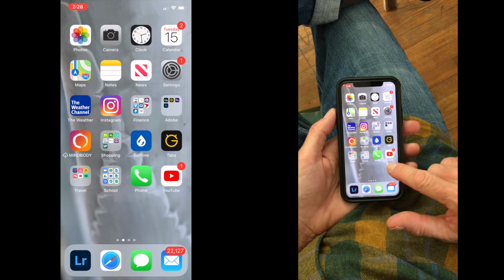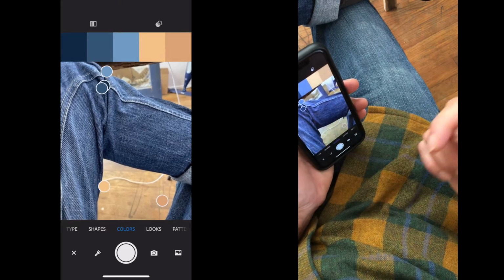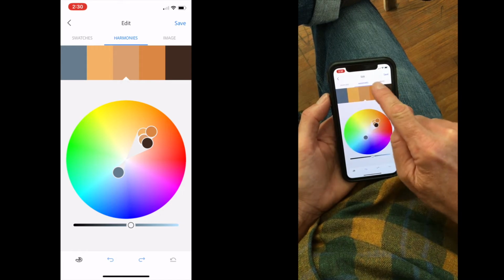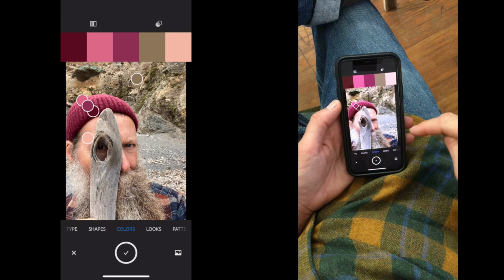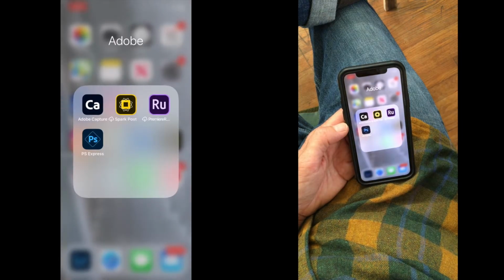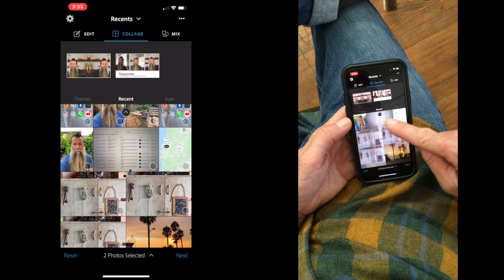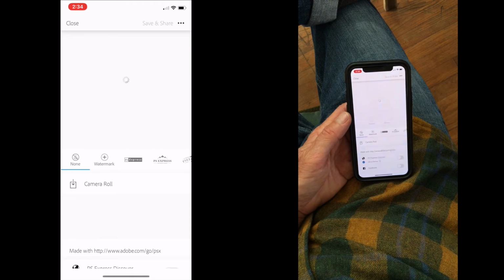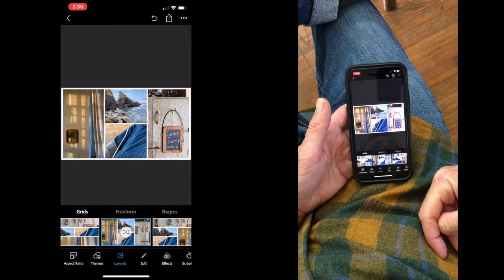Color theory shooting